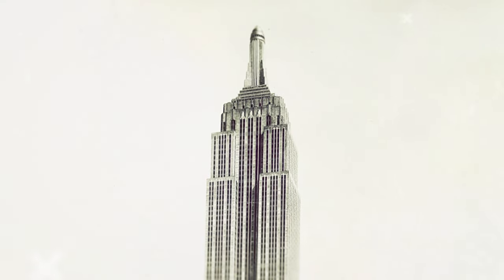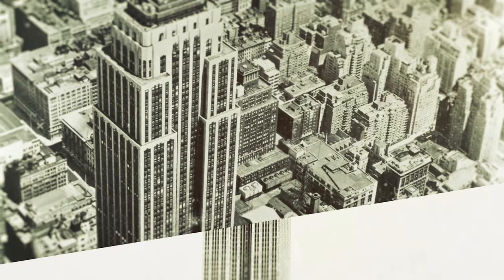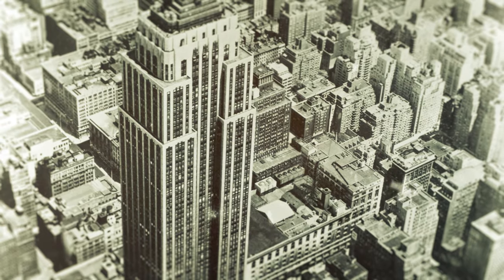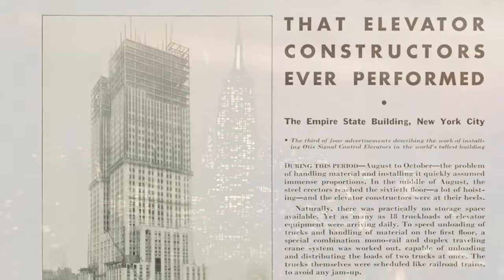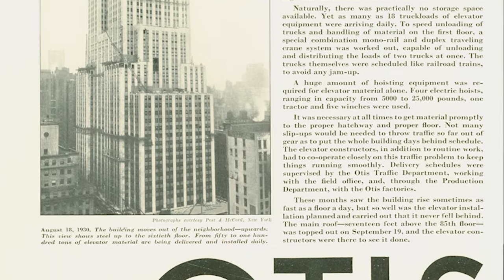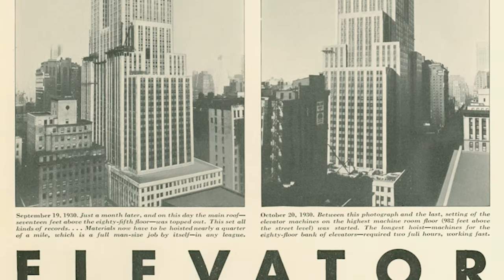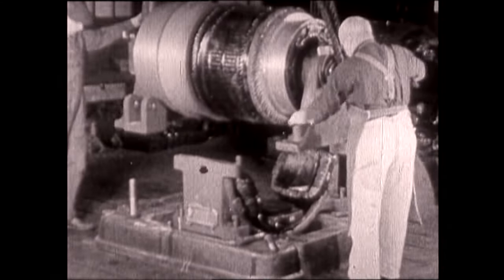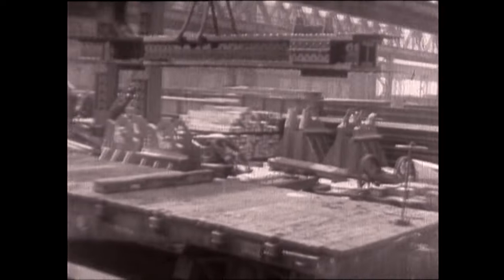Ask the Expert: The History of the Empire State Building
Opened in 1931, the Empire State Building was the first building to top 100 floors, an extraordinary milestone that only added to the mystique of this art-deco masterpiece and global icon.

Otis helped make it possible, supplying the fastest, most advanced elevators of the day. The majority featured sophisticated signal controls to govern speed and leveling. Dubbed “robot elevators,” they still needed an attendant at the time.

To find out more about the Empire State Building and the many more iconic buildings that Otis Elevator Company helped become a reality, visit our global projects

Sam_Barsh_Road_Dog_For_Life_instrumental_2_50 TDFOC4CB4FBTZL8X